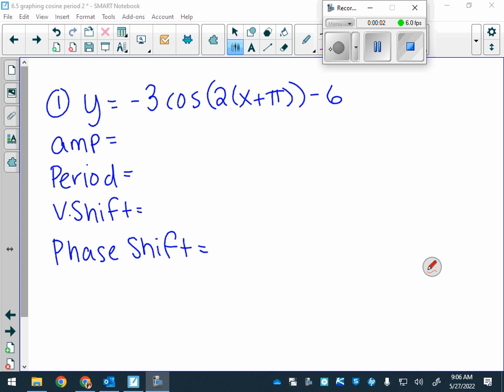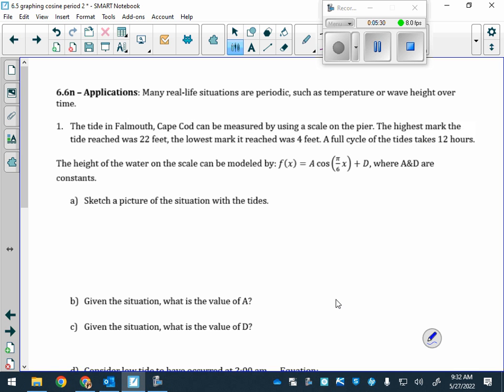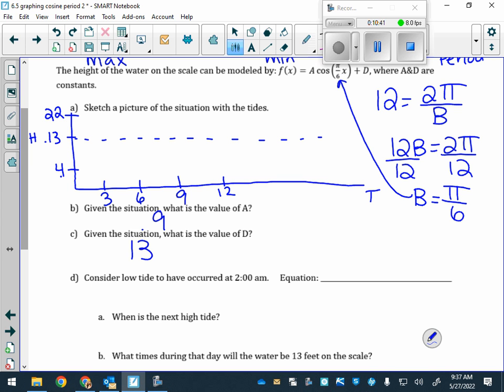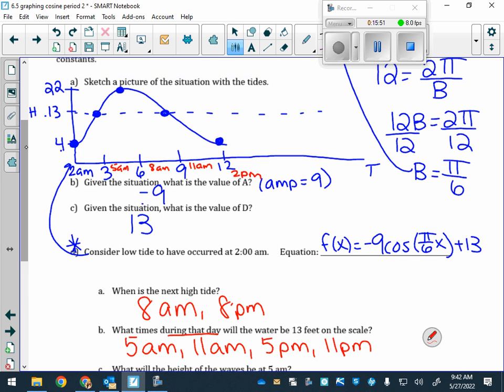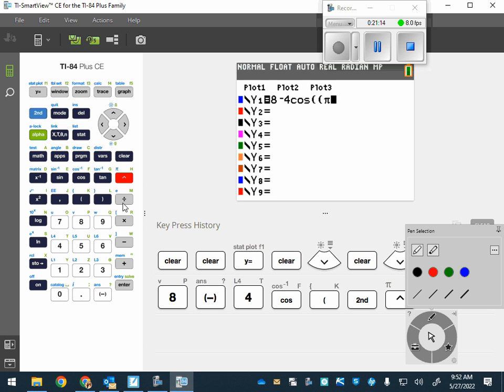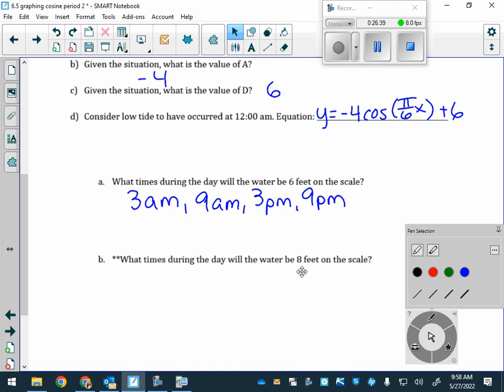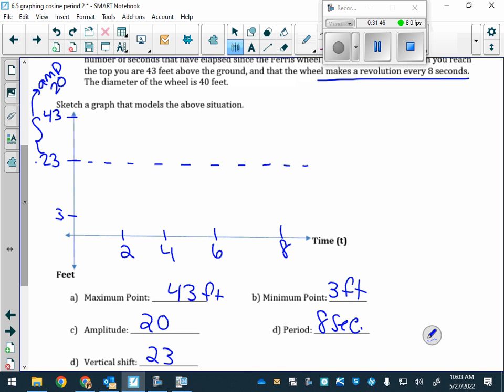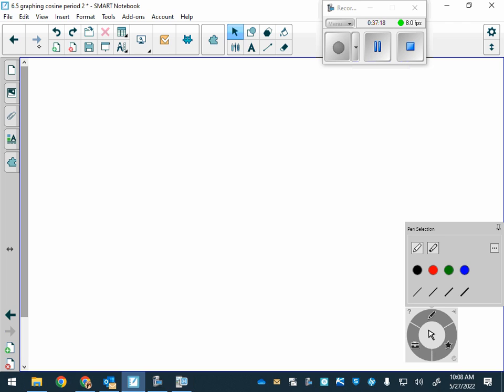6.6n applications period 2